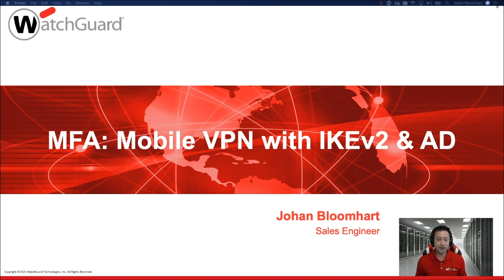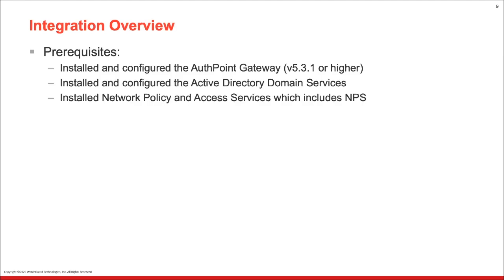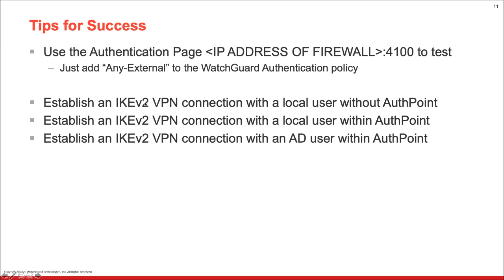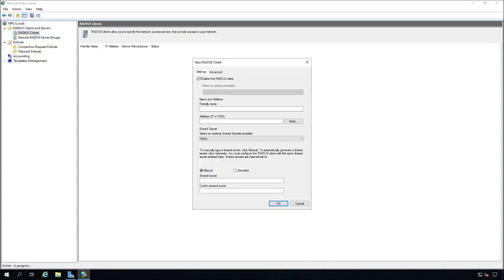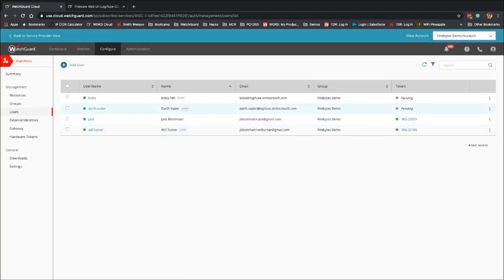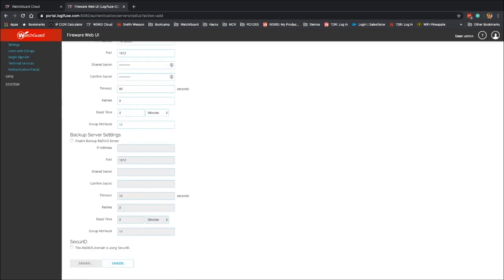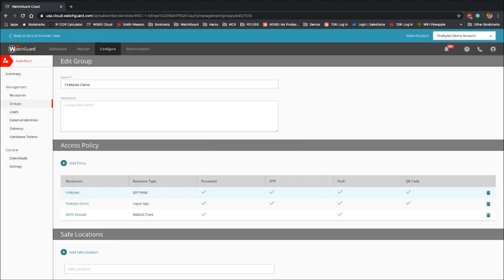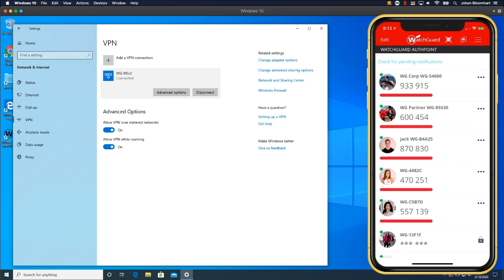MFA: IKEv2 VPN Connections with AuthPoint & Active Directory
In this short video, we'll cover how to protect IKEv2 VPN connections for Active Directory users with WatchGuard AuthPoint.

If you'd like to review the integration guide, you can find it